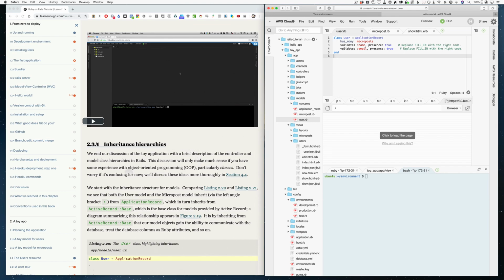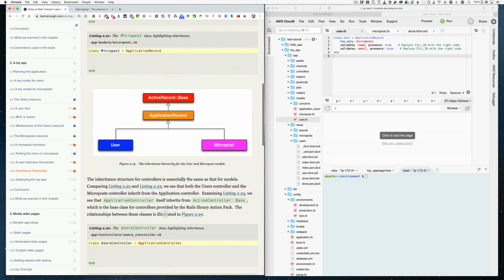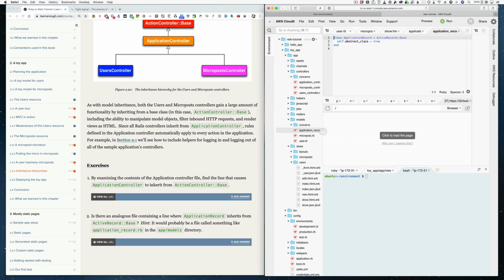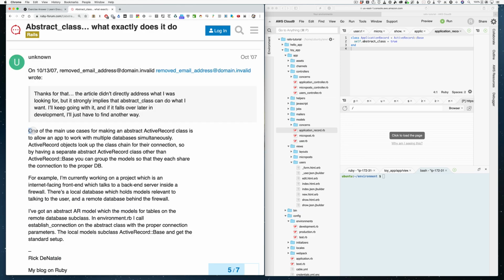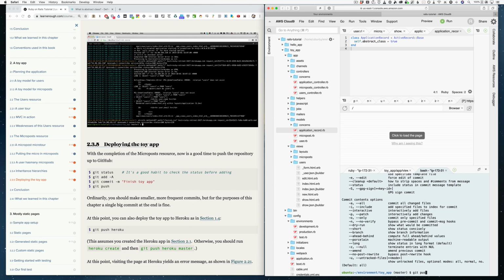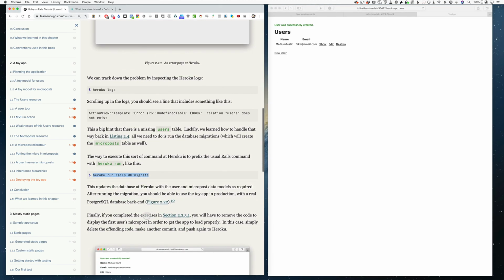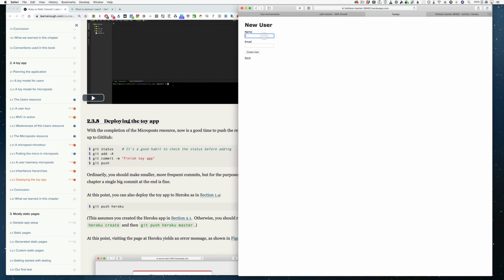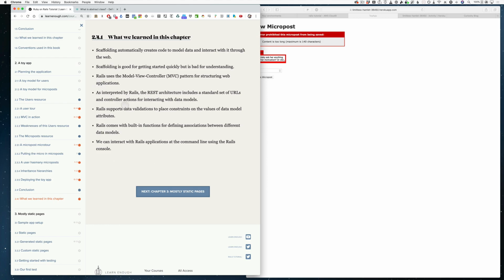Justin Does Some Ruby on Rails Stuff #2 (Programming)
I have some fun with a Ruby on Rails tutorial